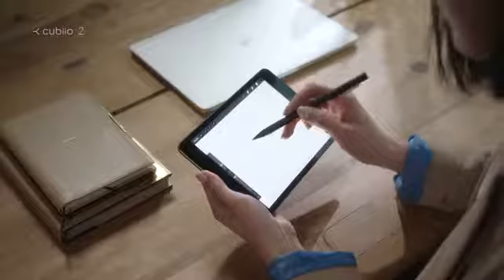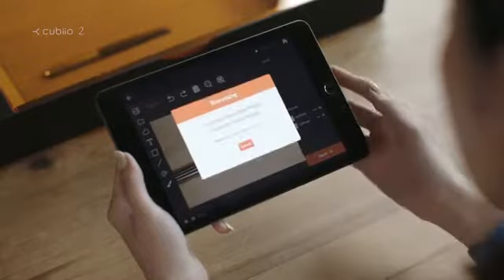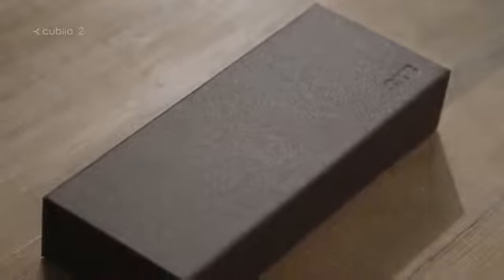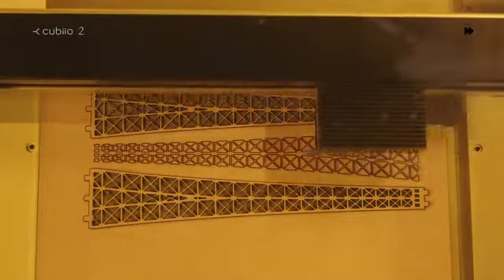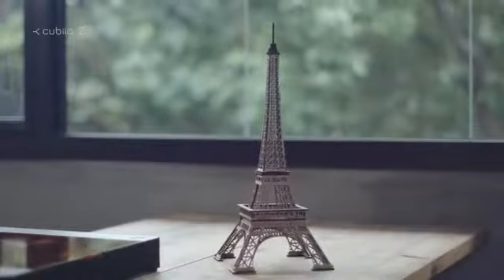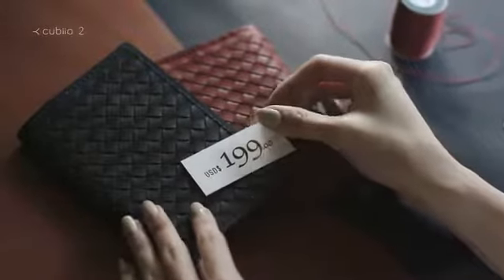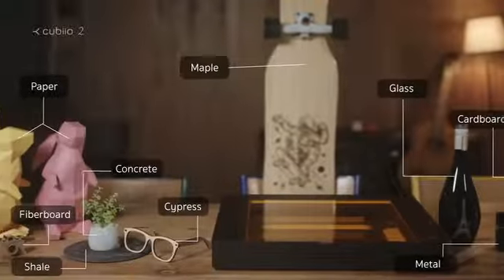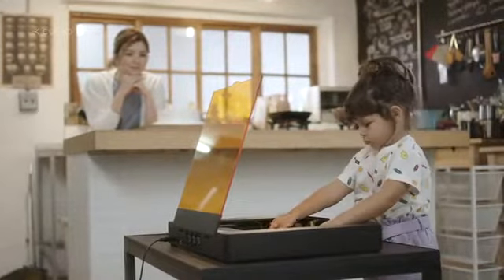Best Laser Cutter. Cubiio 2: Laser Cutter & Metal Engraver with Autofocus 2020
Hey guys I just found another cool product that can help creators all over the world.
Compact and Versatile. Make Your Creativity a Reality.
What Can Be Cut?

Cubiio 2 can cut through paper, wood, leather, fabric, felt, cardboard, non-transparent acrylic, and many other materials. If the work material is too thick for a single pass to cut through, Cubiio 2 will continue to focus downward into the material for subsequent passes. The maximum cutting thickness is 5 mm.

Be sure yo check out the most popular laser cutters on Amazon:

 Like the Dremel Digilab 3D20 3D Printer, Idea Builder for Brand New Hobbyists and Tinkerers: